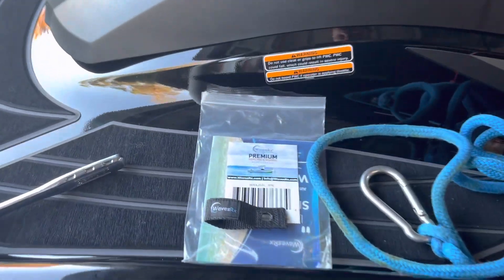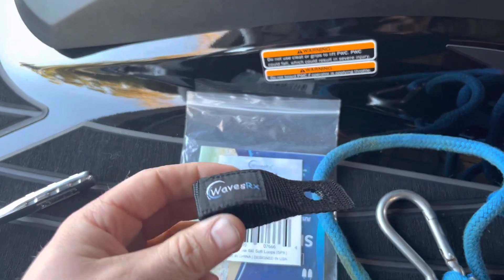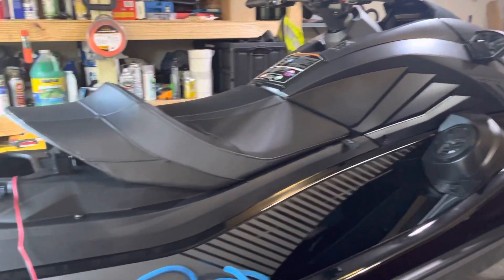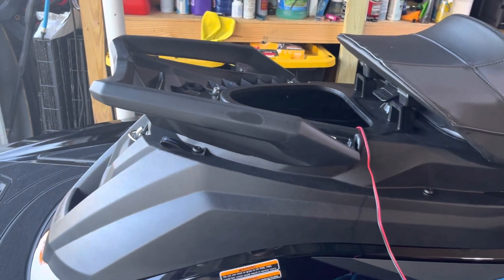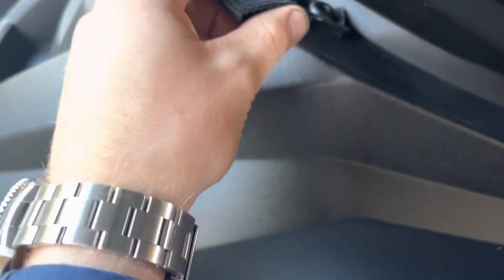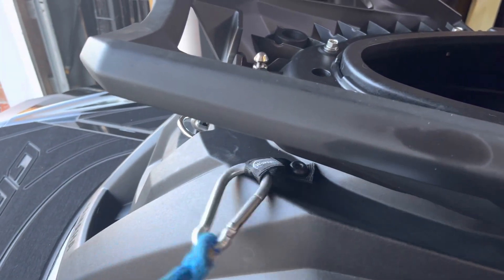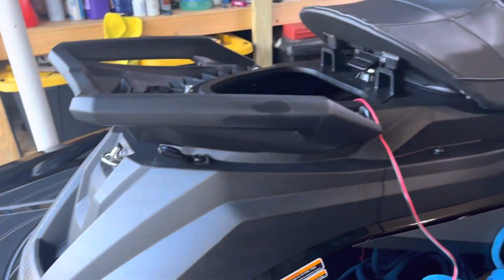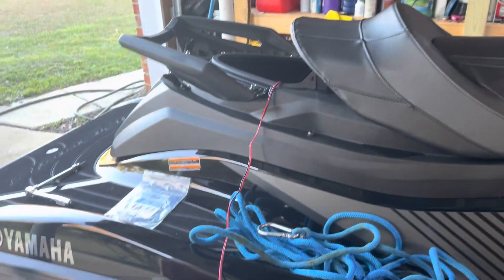Cheap Soft Cleats for any jetski 2023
Cheap and easy. Way to add tie down points on 2021+ Yamaha GP1800R and VX.

WAVESRX Soft Loops